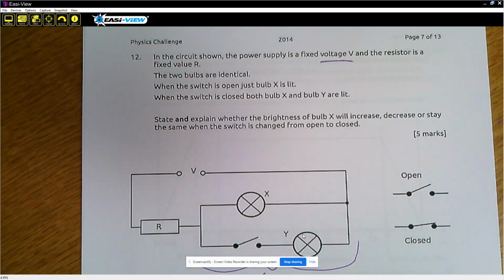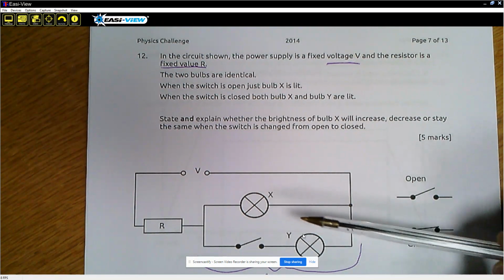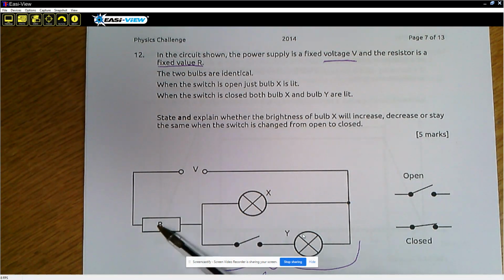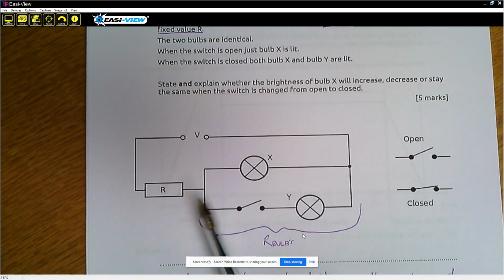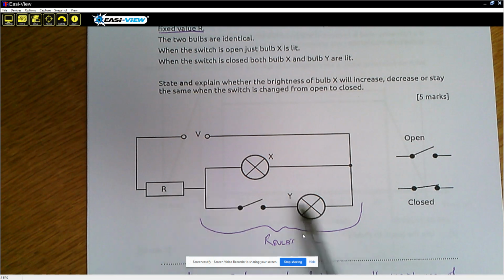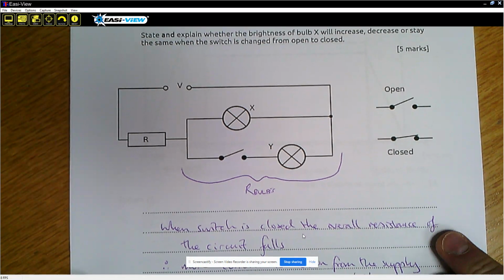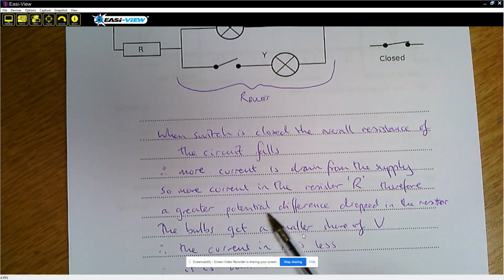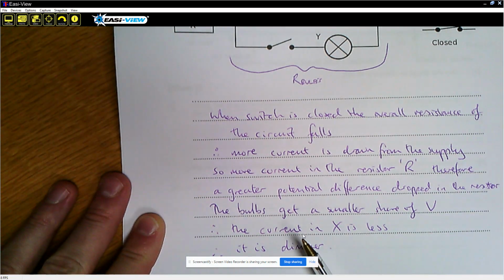2014 PC Solutions SA Q12